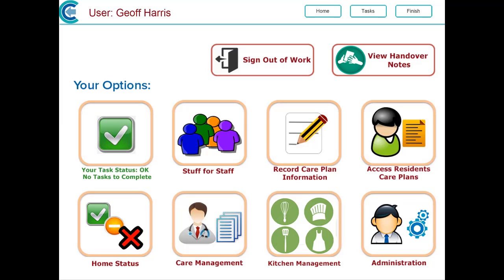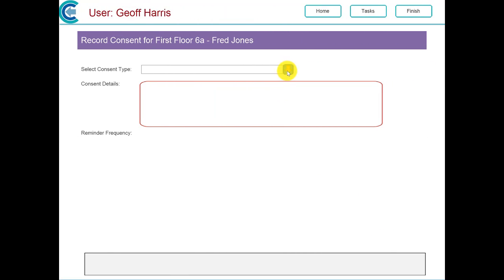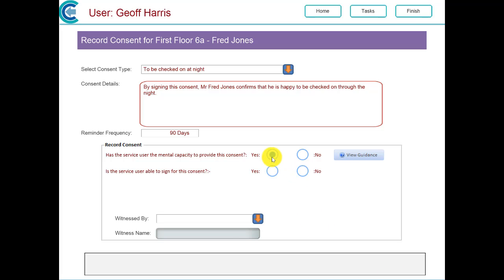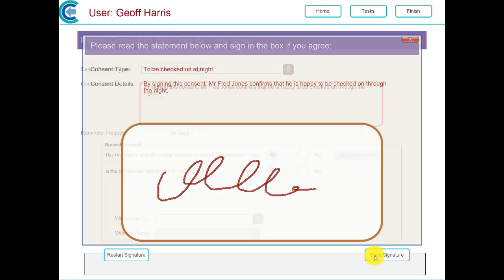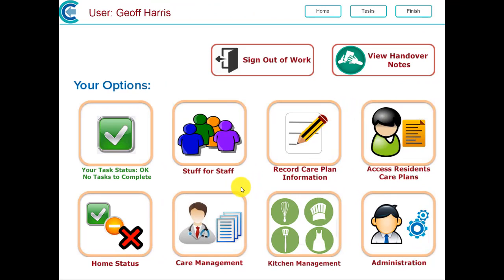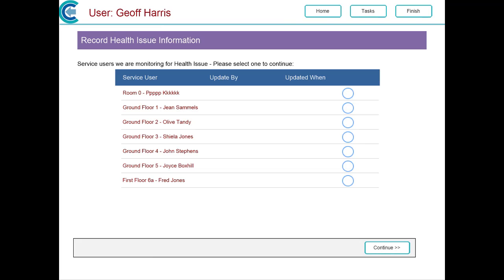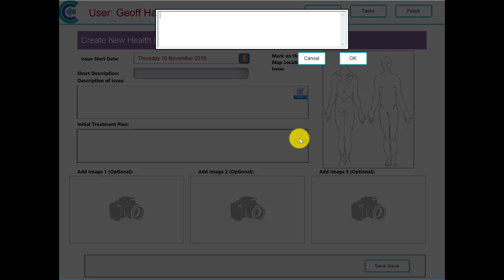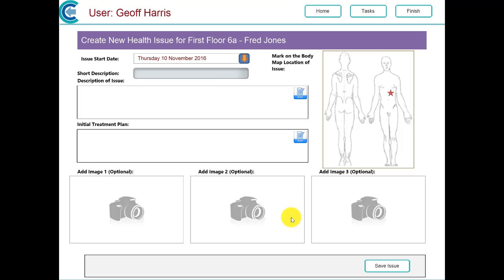Consents, Health Issues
Explains how you can record Consents and Health Issues.